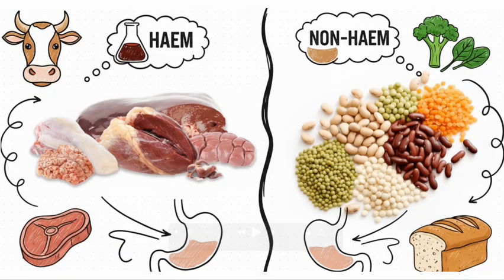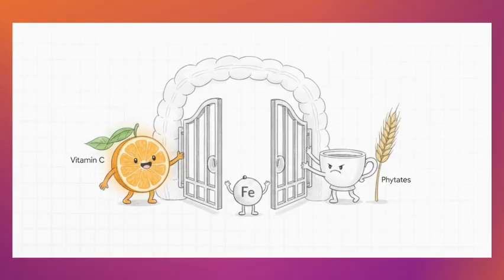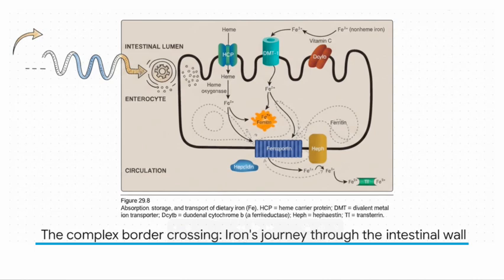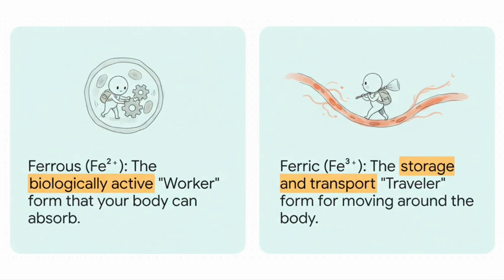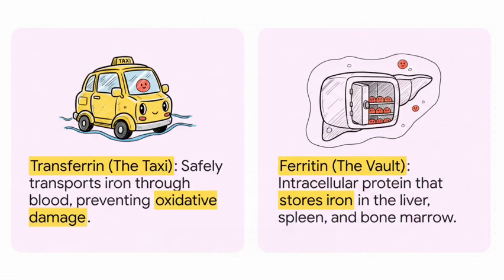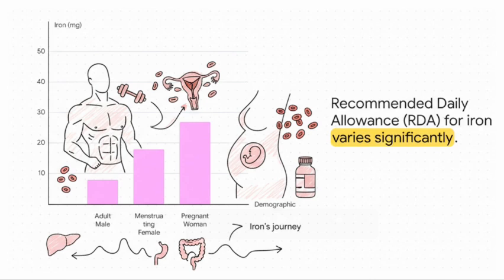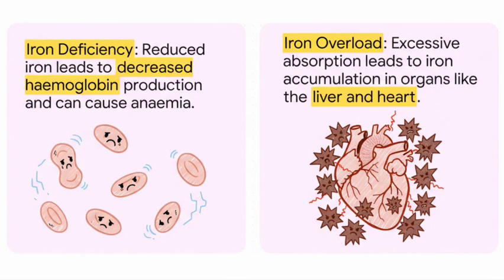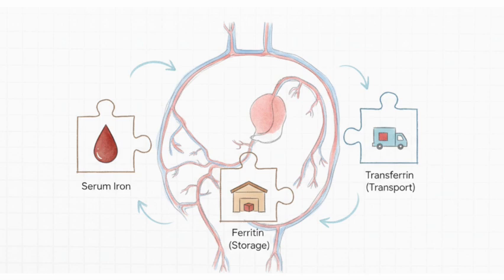Short note on Fe